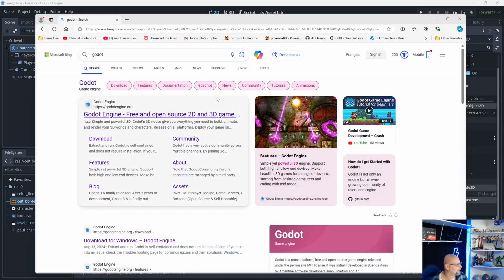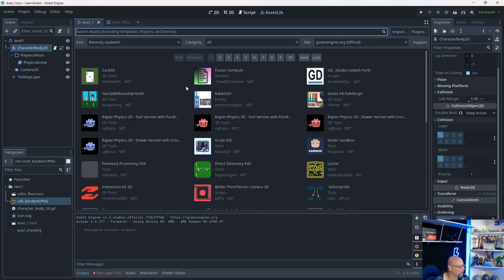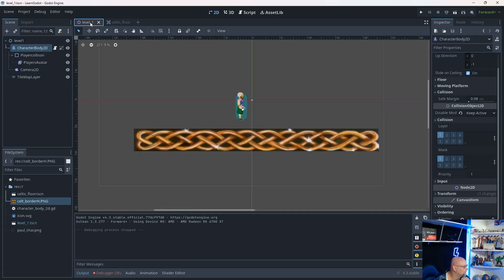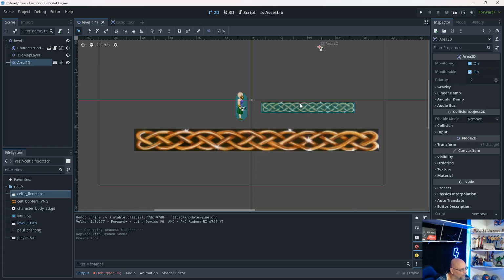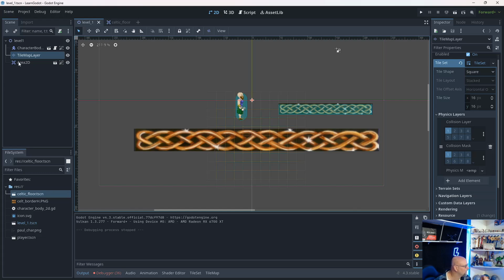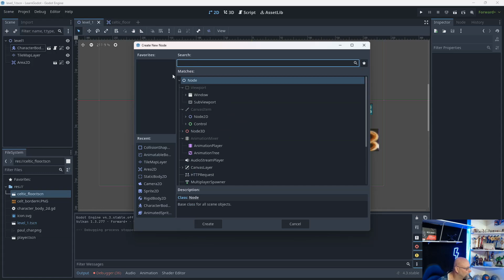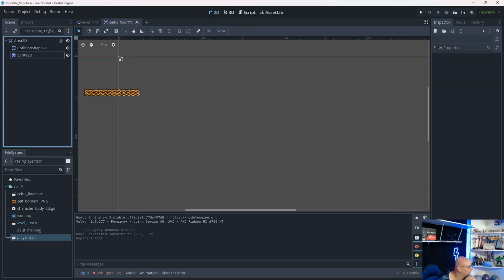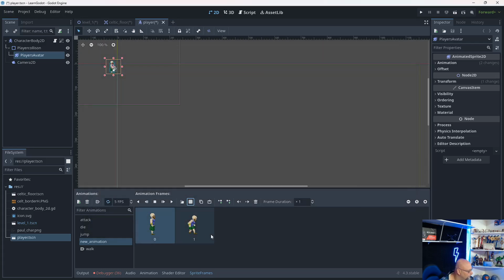Godot Game engine Overview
i take a look at the Godot game engine and give you a quick overview of how it works.